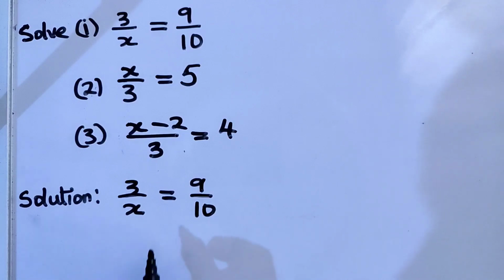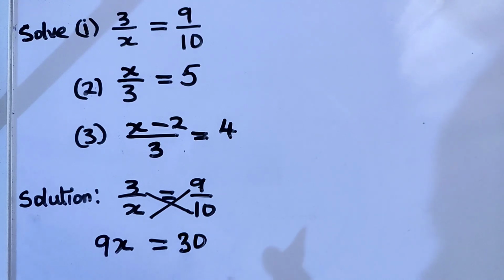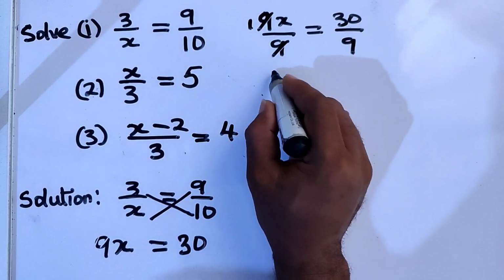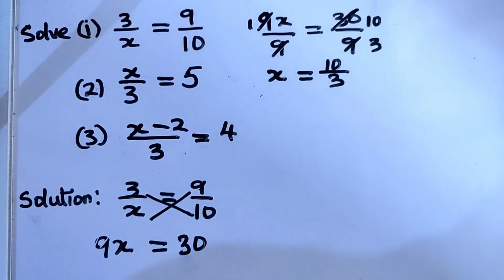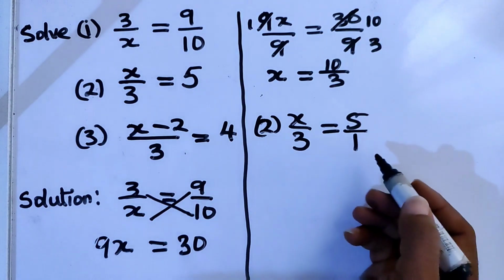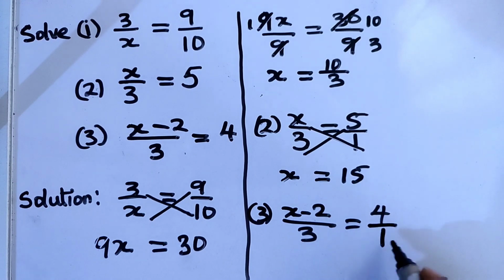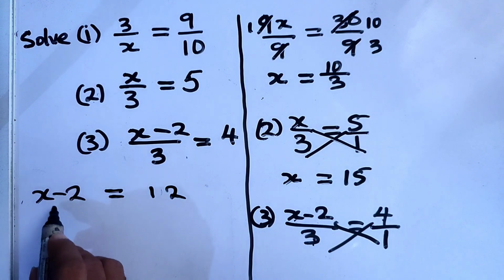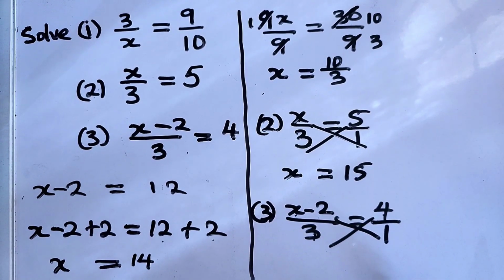Algebra | Linear Equation with Fraction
In this video I explained how to solve Linear equation by cross multiplication method.